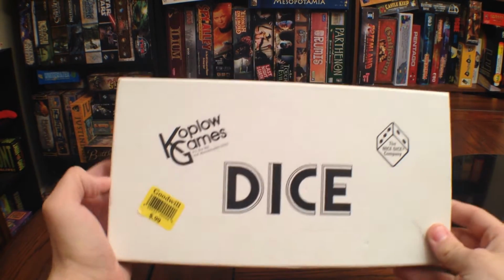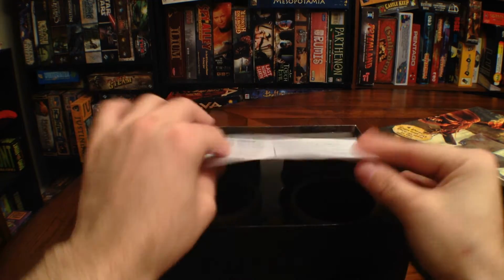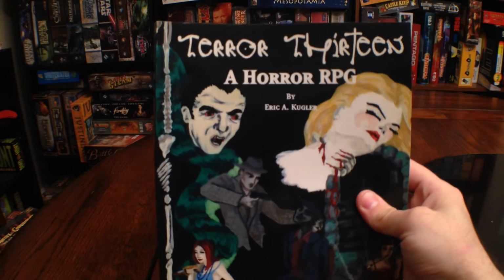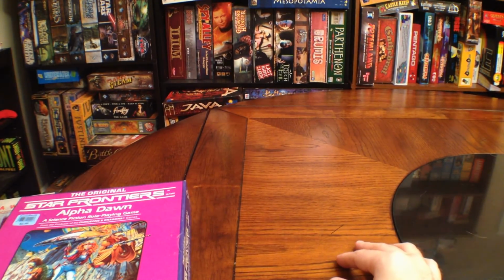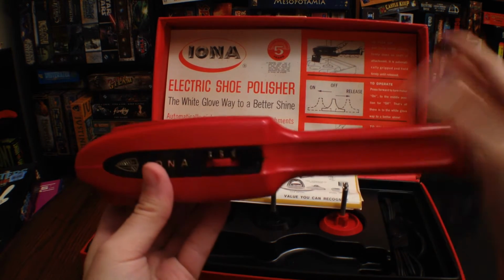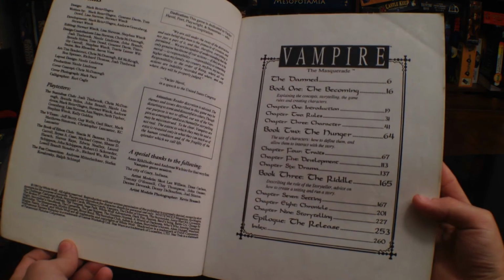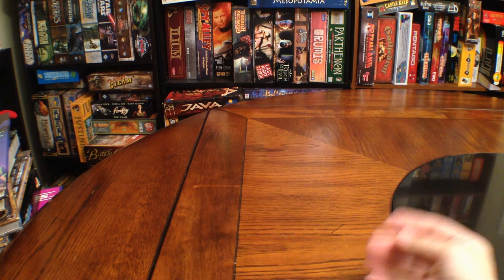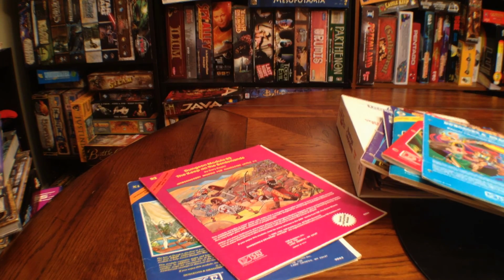That Thrifting Series-Ep. 1-Best of RPGs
Should the next "Best Of" video be about board games or tech?

In That Thrifting Series I’ll be showing you some of my best hauls from thrift stores, resale shops, auctions, and even the occasional dumpster.